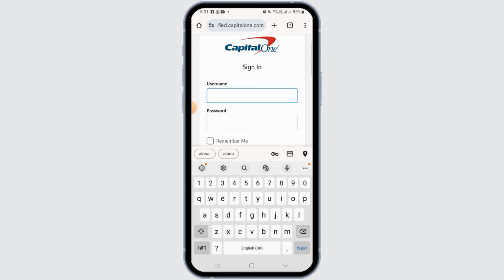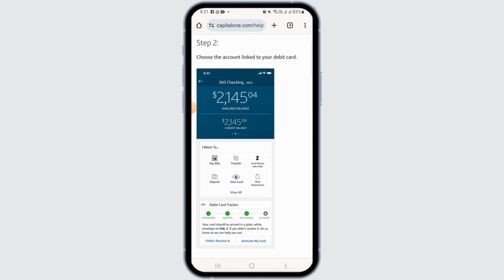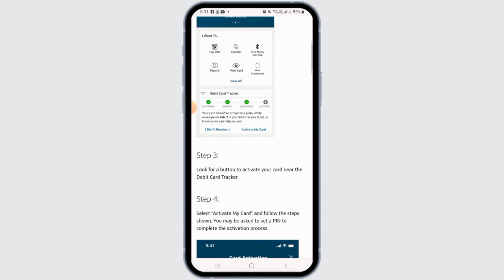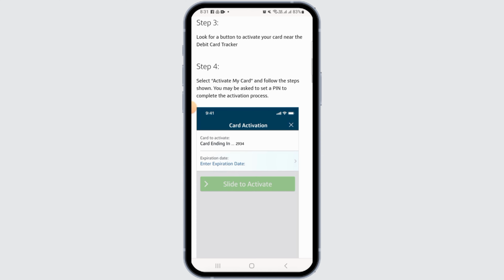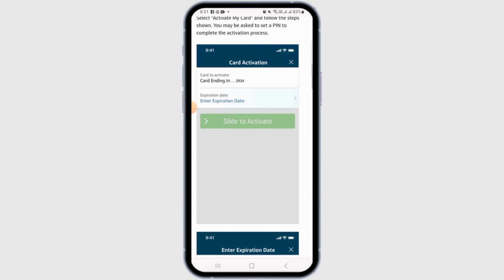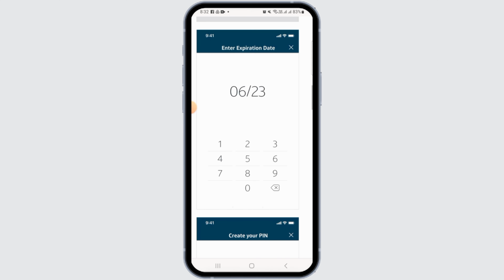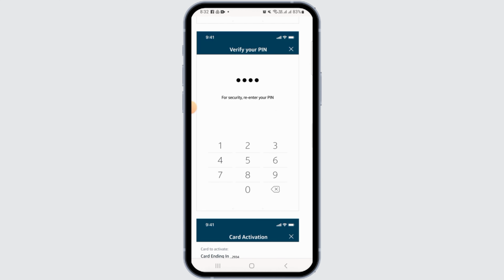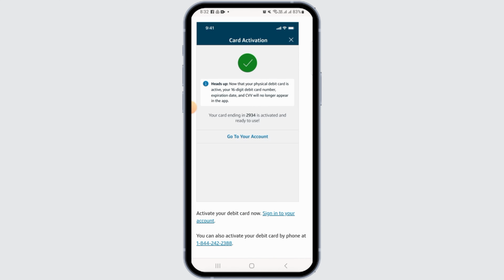How to Activate Your Capital One Debit Card Online 2026 (Step-by-Step Guide)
Welcome to Official Help Desk! In this video, we’ll guide you through the step-by-step process of activating your Capital One debit card online in 2026. Activating your card online is quick and easy, allowing you to start using it immediately for all your purchases.

Topics Covered:

Why You Should Activate Your Capital One Debit Card Online: Discover the benefits of activating your card online, including enhanced security, immediate access to funds, and the convenience of managing your card settings through your Capital One account.

How to Activate Your Capital One Debit Card Online 2026 (Step-by-Step Guide): Detailed instructions on how to activate your debit card using Capital One’s website or mobile app. We’ll guide you through each step, ensuring a smooth activation experience so you can start using your card right away.

Troubleshooting Activation Issues: Tips for resolving common problems during activation, such as dealing with error messages, ensuring correct information entry, and how to contact Capital One support for further assistance.

0:05 - Why You Should Activate Your Capital One Debit Card Online
0:15 - How to Activate Your Capital One Debit Card Online 2026
0:25 - Troubleshooting Activation Issues

Have you activated your Capital One debit card online before? Share your experience or ask for help in the comments section below!